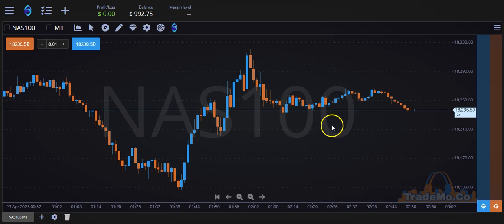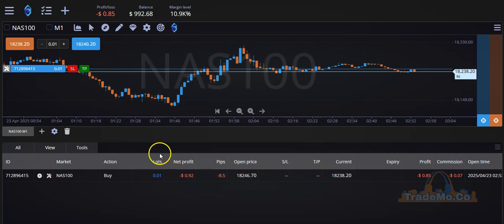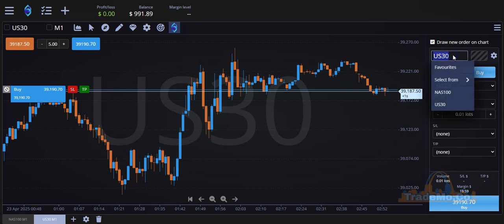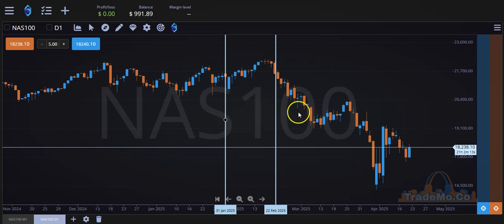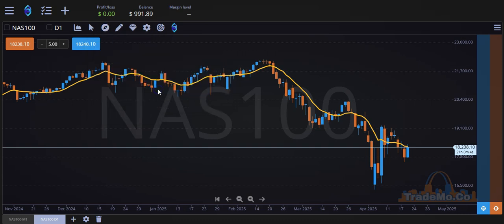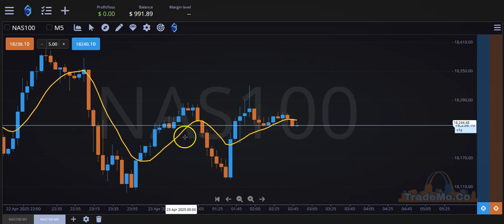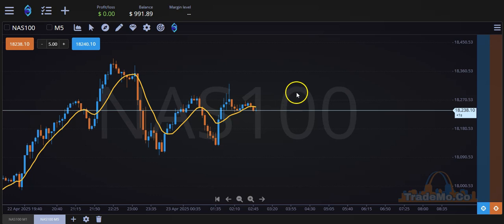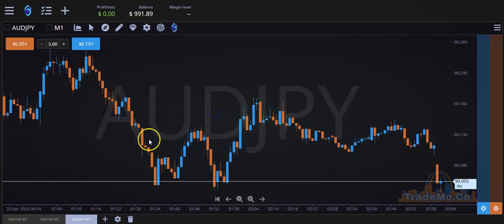How to trade with Pro Liquid Charts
🚀 Liquid Brokers Tutorial: How to Use Liquid Pro Chart 🚀

Want to trade Bitcoin like I do? I’m currently in profit on all my trades using my Moving Average Crossover Strategy, and in this video, I’m showing you how to use the Liquid Pro Chart platform step-by-step, so you can trade smarter and faster.

💡 Why Liquid Brokers?

Bitcoin trades at $8 per lot with a spread of just 30 cents — get into profit way faster than other brokers 💰

500x leverage — amplify your trading capital and maximize potential profits 📈

Regulated broker — trade confidently with a trusted and secure platform ✅

Same-day deposits & withdrawals — move your funds quickly and easily 💸

Multiple funding options, including crypto — deposit and withdraw the way that works best for you 🔄

Easy-to-use platform — intuitive charts and tools designed for all levels 🖥️

Deep liquidity — execute trades quickly and efficiently ⚡

Advanced tools — powerful resources for market analysis and informed trading decisions 📊

Great customer service — dedicated team ready to guide you with any questions 🤝

📈 About Me & My Strategy
I have a background in building trading algorithms, and I’ve created systems that identify high-probability trades. You can see how I explain my algorithm and strategy
 — it shows why I’m qualified to teach you how to trade effectively.

 — using my partner code 4275564 unlocks exclusive benefits!

✅ Proven Moving Average Strategy
✅ Zero Cost — free setup and live trade examples

⚠️ Trading involves risk. Past performance isn’t indicative of future results. Trade responsibly.